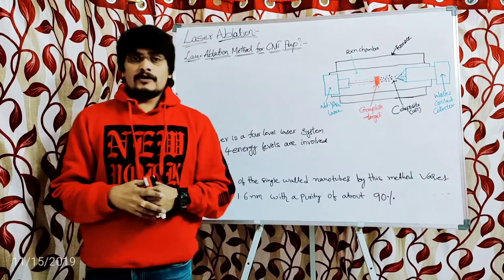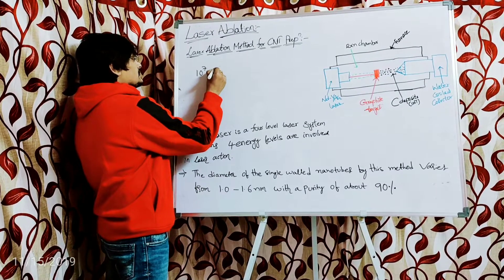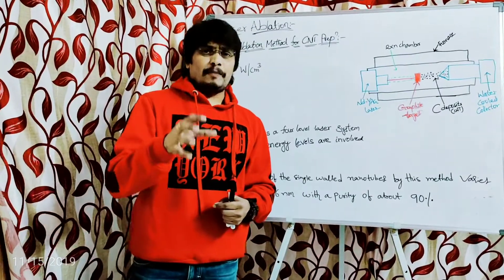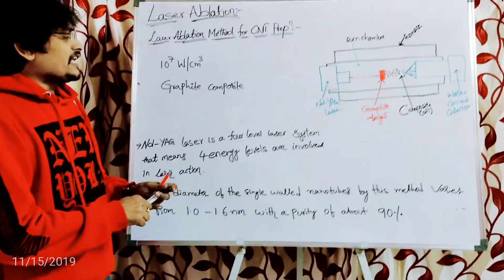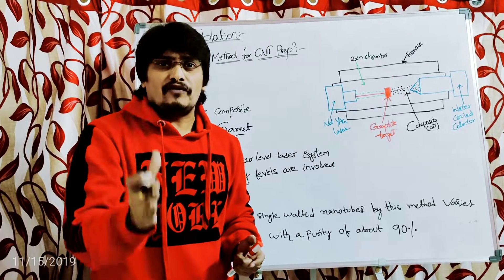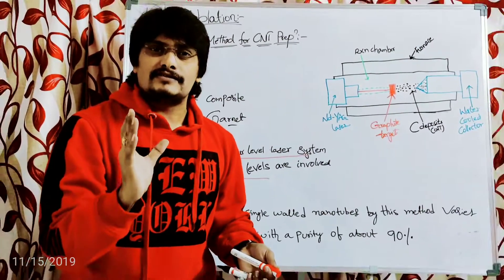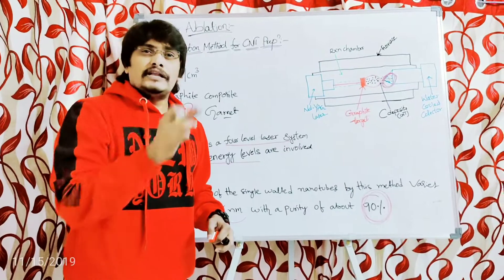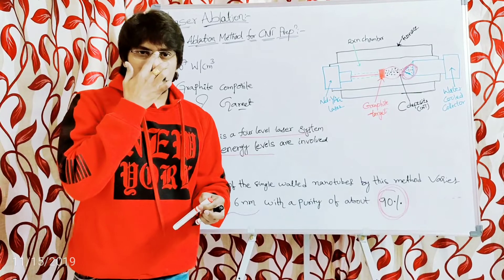Preparation of Nanoparticles: Laser Ablation method by Dr.K.Shirish Kumar (CHEMURGIC TUTORIALS)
Preparation of Nanoparticles: Laser Ablation method by Dr.K.Shirish Kumar (CHEMURGIC TUTORIALS), Nano Science and Nano Technology.